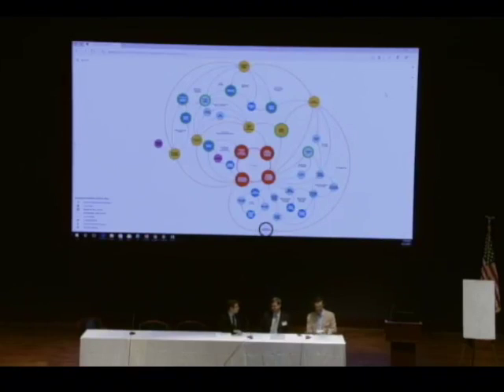Mapping Congress to Power Meaningful Reform & Innovation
See the interactive systems map of the US Congress: DemocracyFund.Org/Congressmap